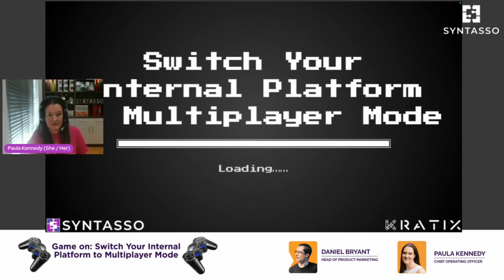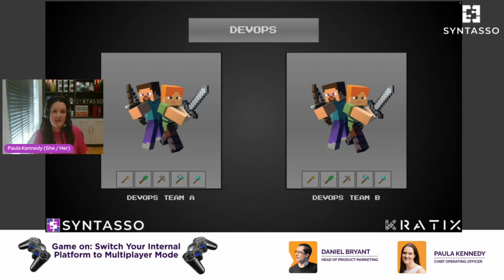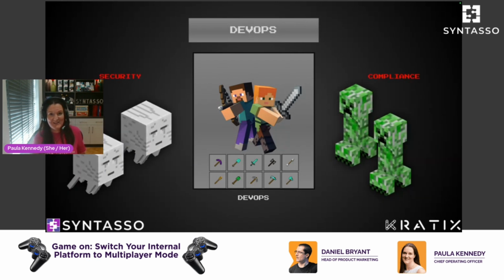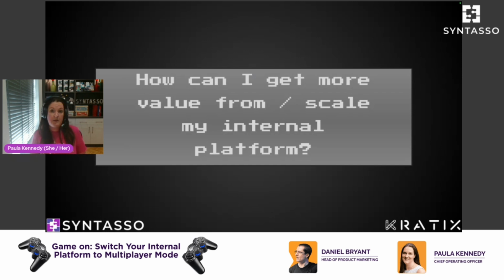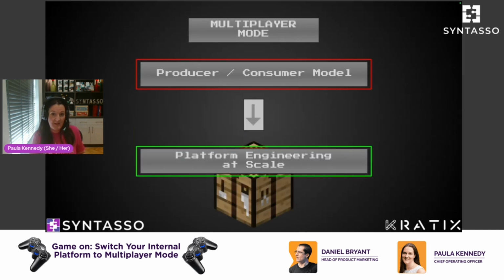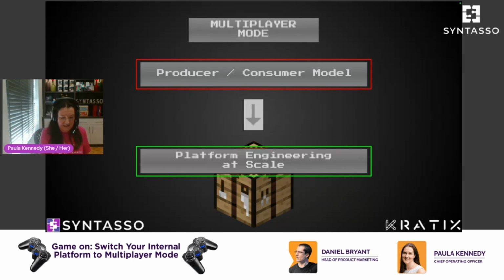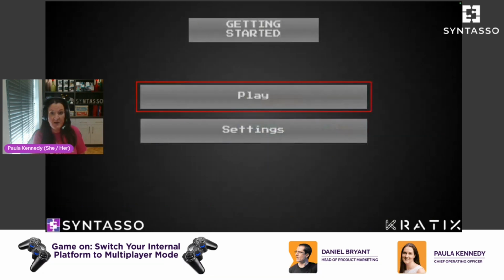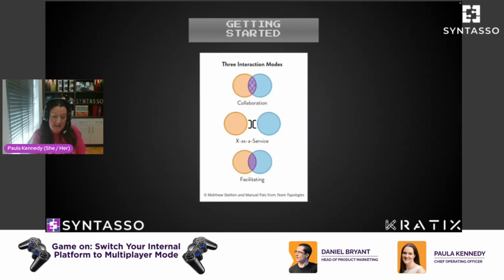Game on: Switch your internal platform to Multiplayer mode - Webinar May 2025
Internal developer platforms (IDPs) are critical infrastructure in modern software delivery—but too often, they're built as "single-player" tools with limited collaboration or input from the very developers they’re meant to serve.

In this webinar, Paula Kennedy unpacks what it means to turn your platform into a multiplayer experience—one that encourages contribution, builds trust, and increases adoption. Drawing from real-world lessons and case studies, she’ll walk attendees through what it means to go multiplayer.

0:00  Introduction and housekeeping
1:15 Paula's presentation
25:22 Question and Answer